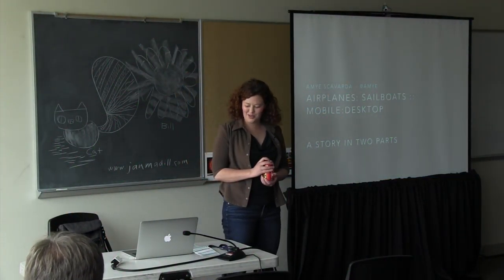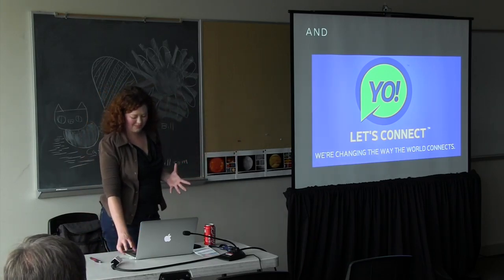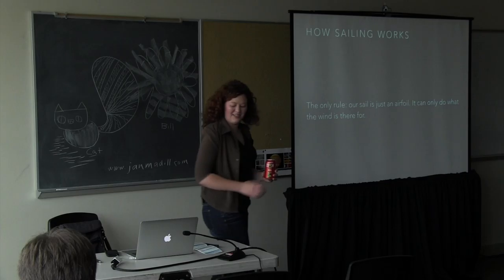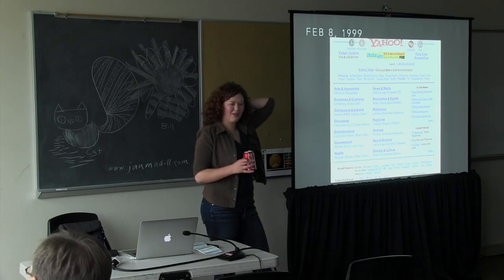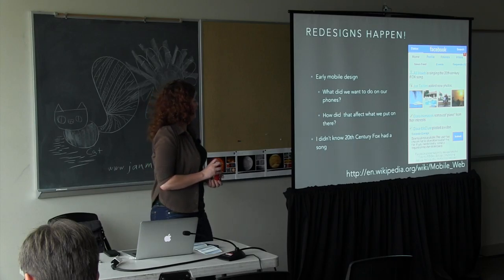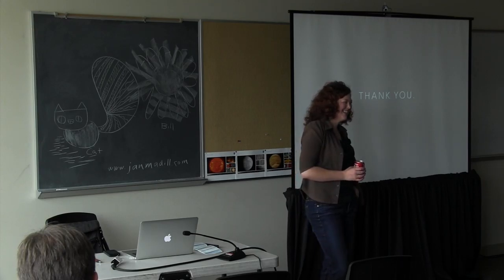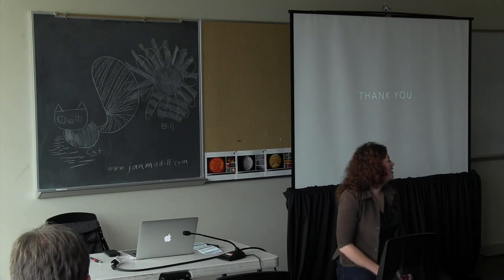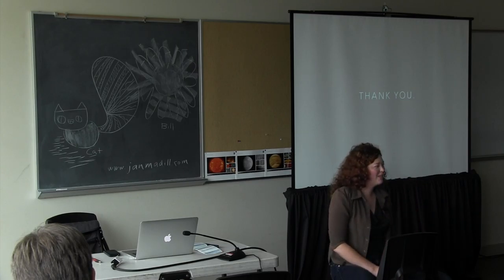OSB2014 - Amye Scavarda - Airplanes : Sailboats :: Mobile : Desktop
This video is about OSB2014 - Amye Scavarda - Airplanes : Sailboats :: Mobile : Desktop